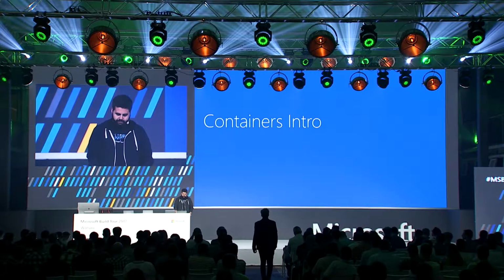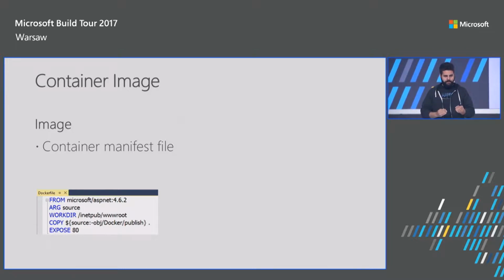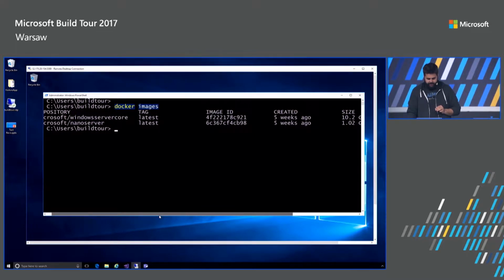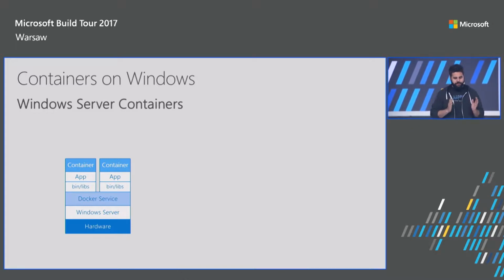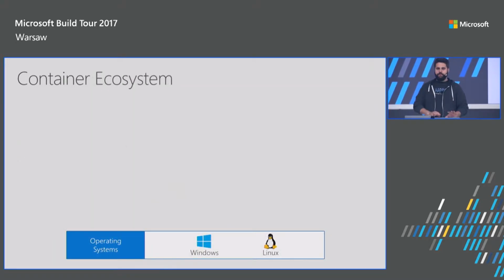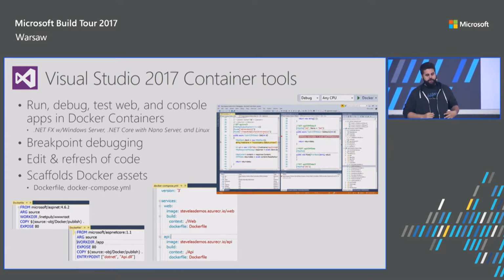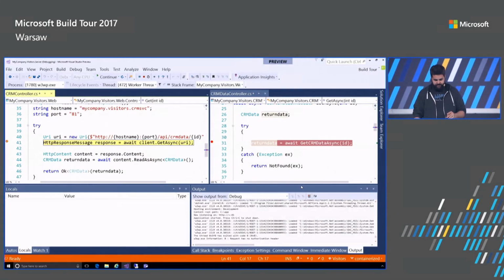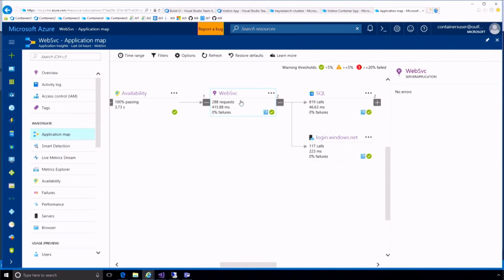Build Tour Warsaw 2017 Azure Containers